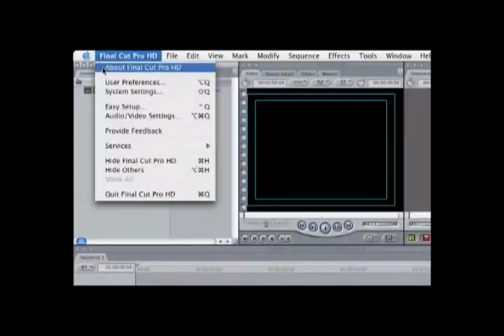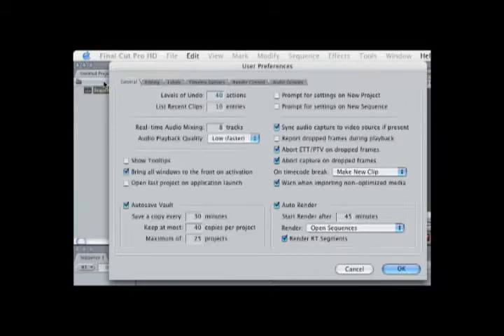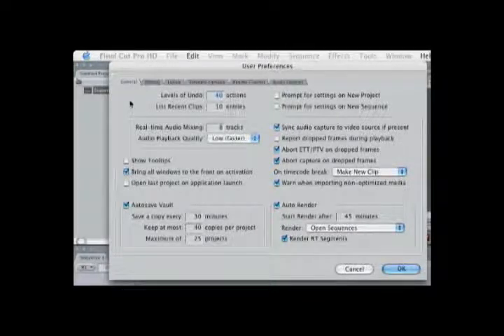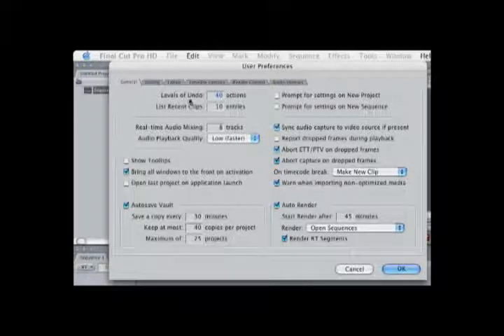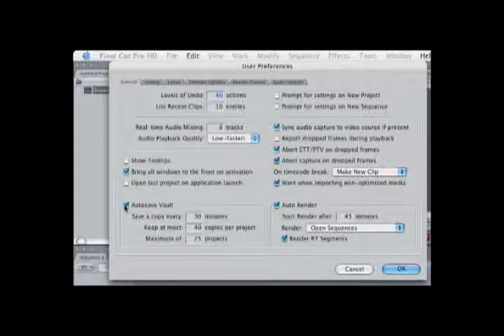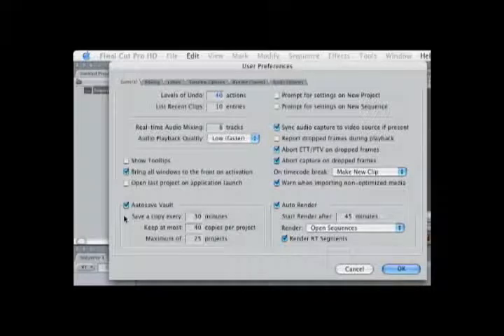Apple Final Cut Pro Lesson 4